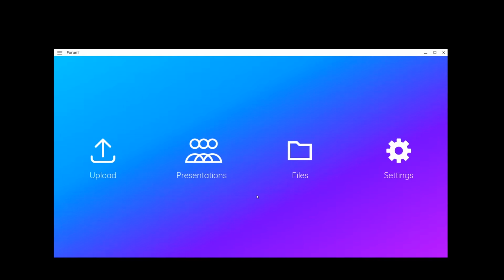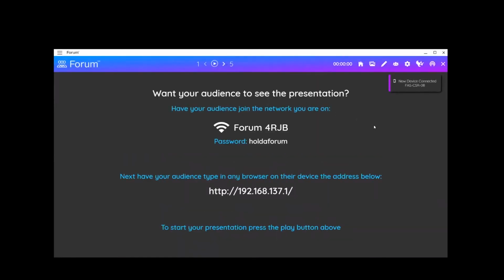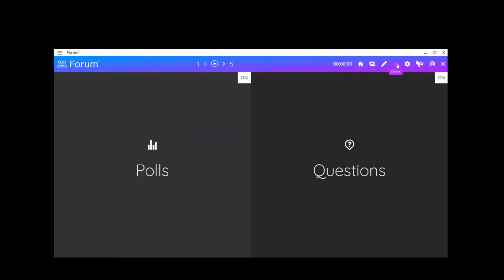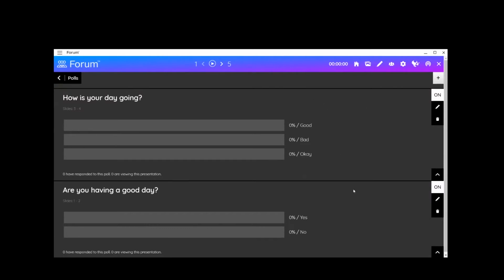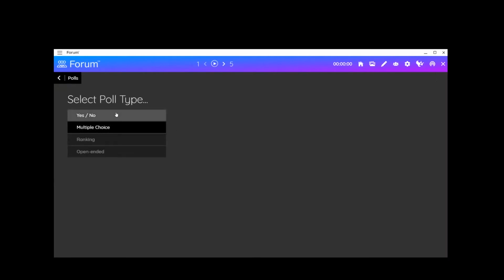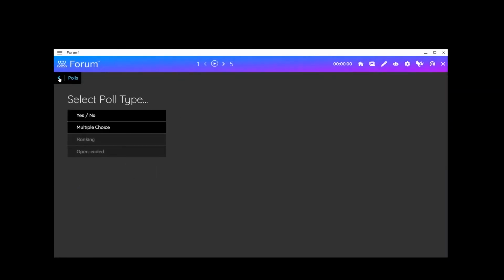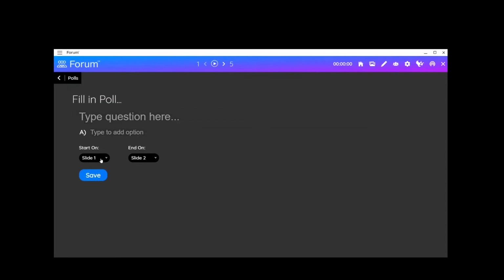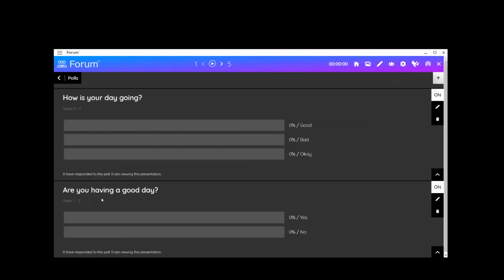Polling Tutorial - Forum by Fasetto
To learn more about the incredible and revolutionary presentation software Forum by Fasetto,